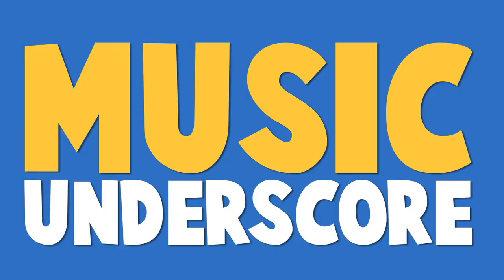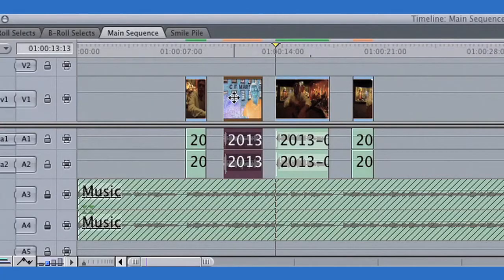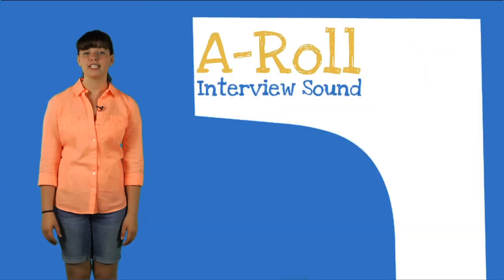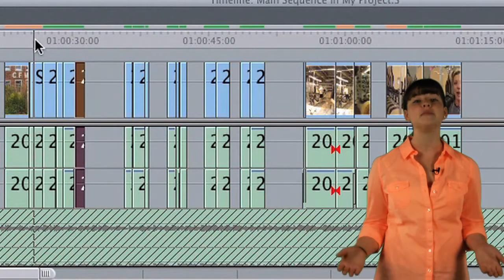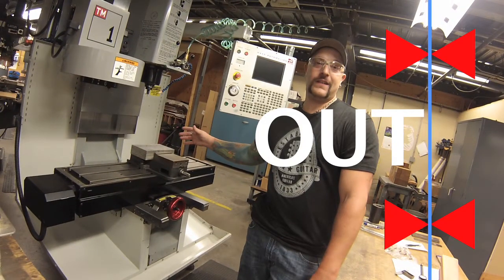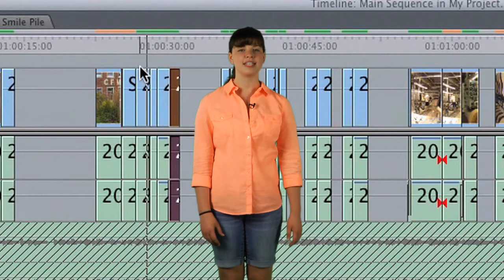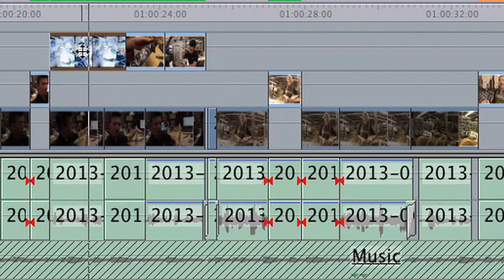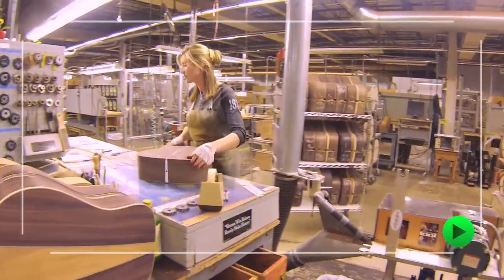Part IV: Post-Production